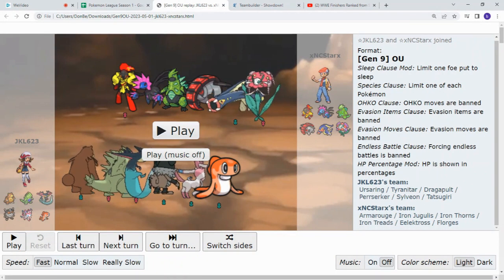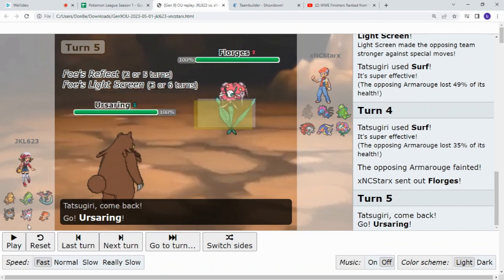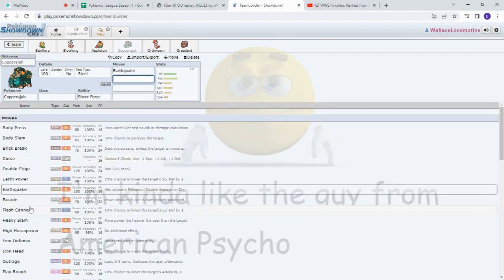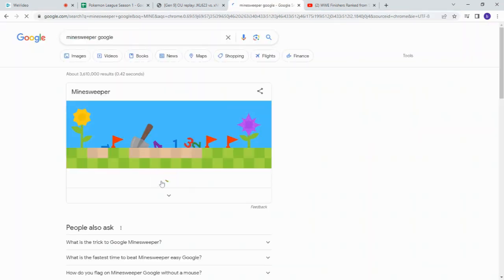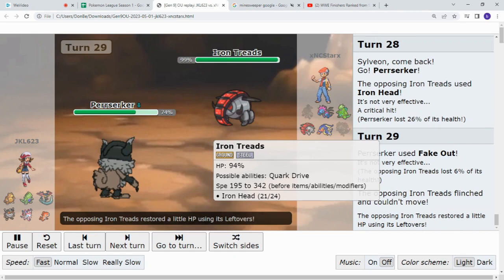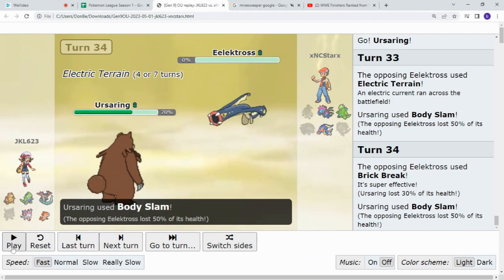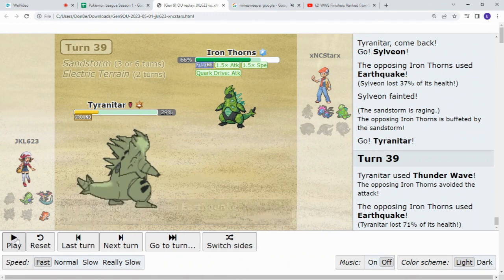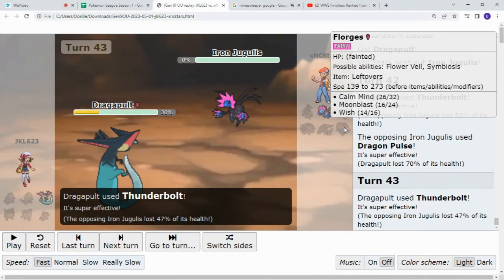The worst battle in Pokemon history (I WANTED TO QUIT!) | Draft Battle Breakdown Week 5 Jake vs Josh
A short video series where we discuss the highlights of matches played throughout the week during season 1 of the Lounge Pokemon Draft League.